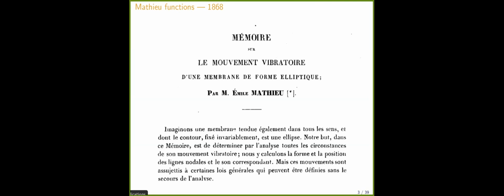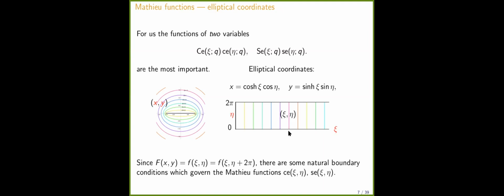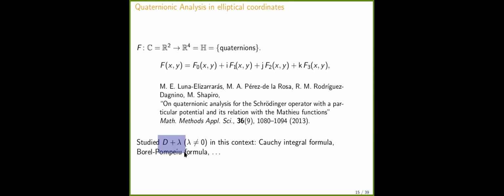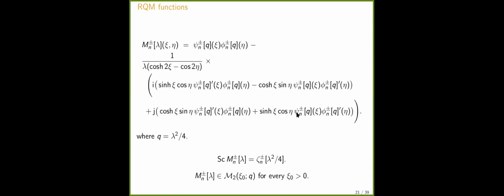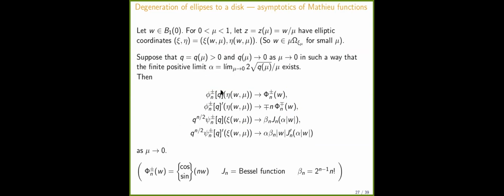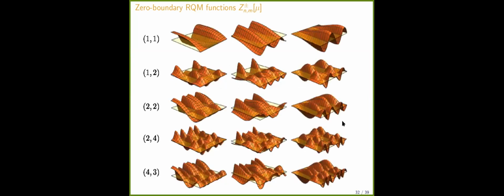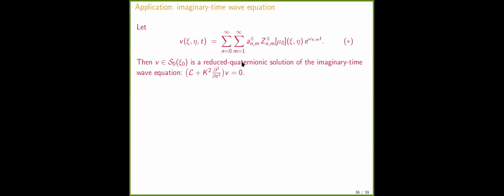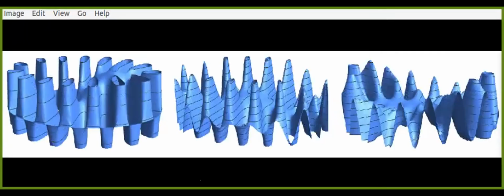A quaternionic version of the Mathieu functions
R. Mike Porter